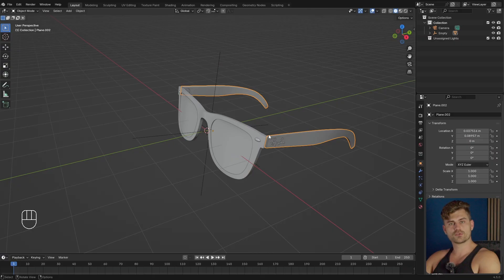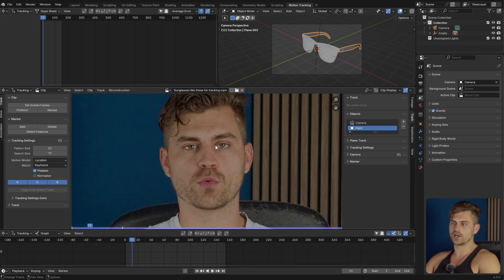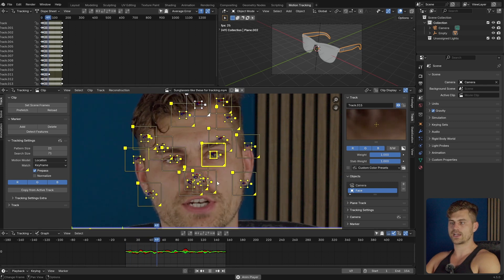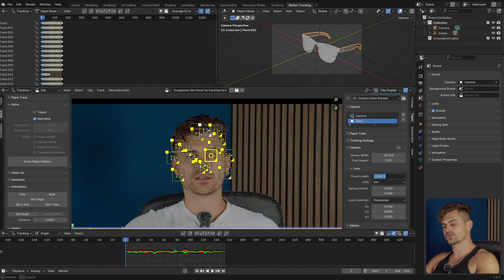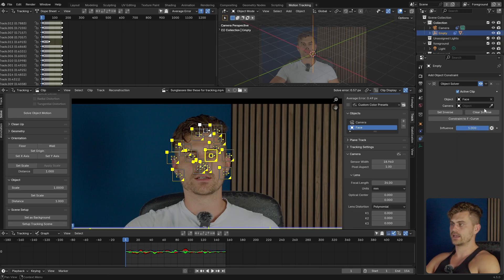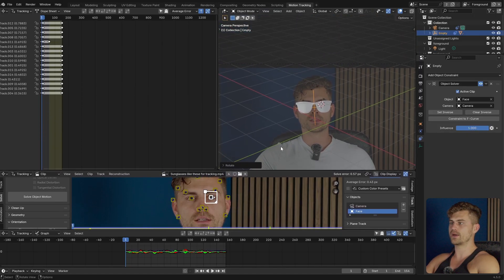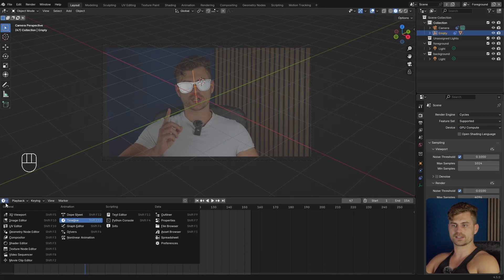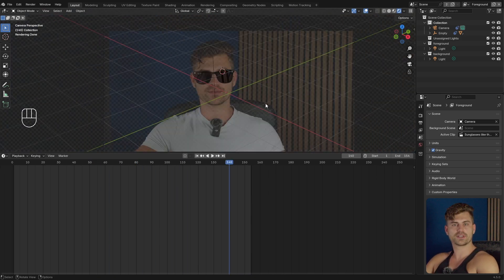Face Tracking in Blender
Learn how to do face tracking in blender. It's object tracking, but to a face.